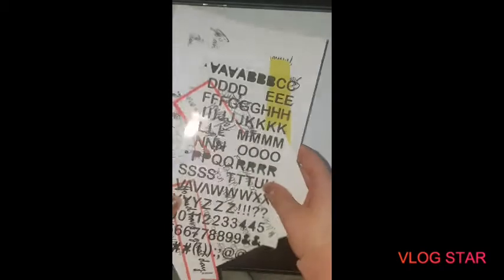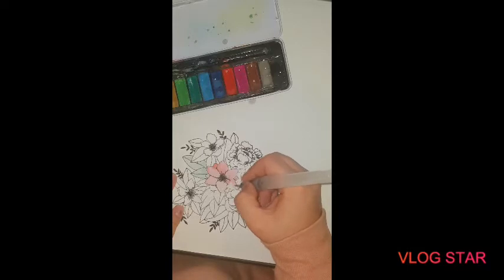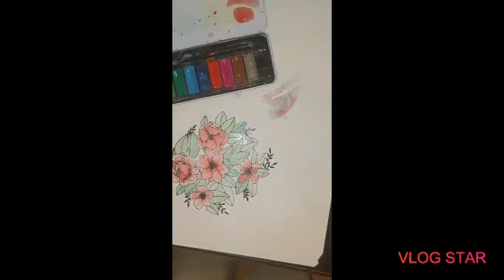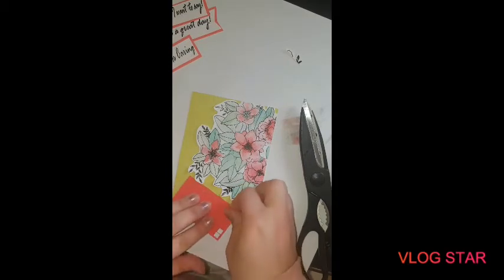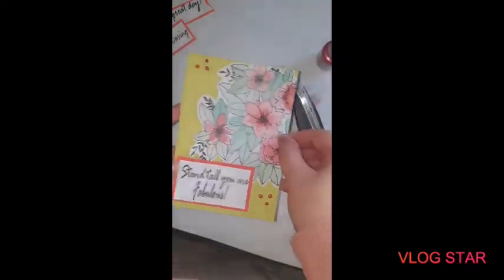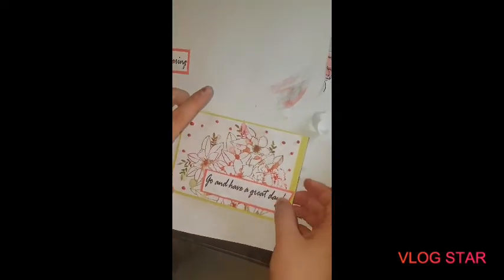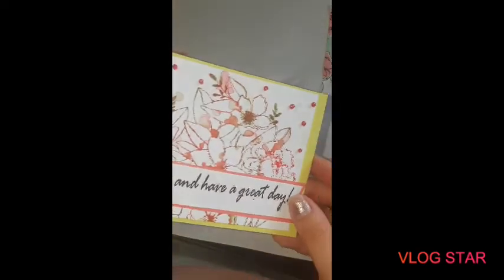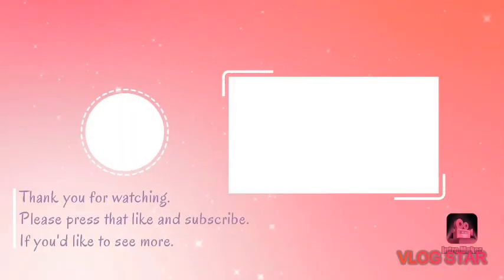Sharing is Caring- Stamps By Me. Part One..